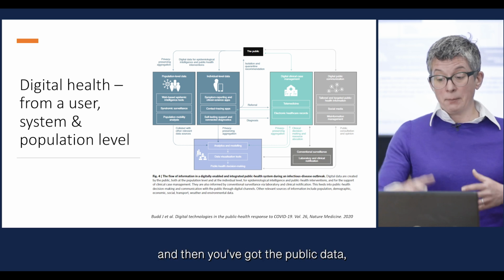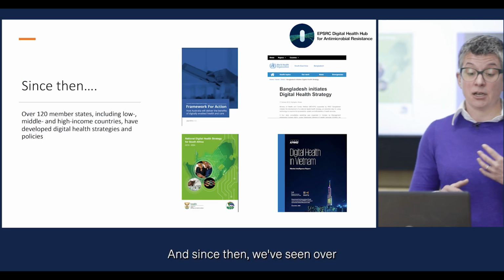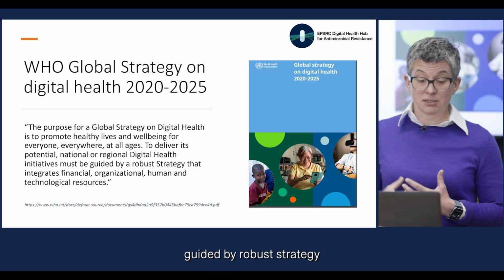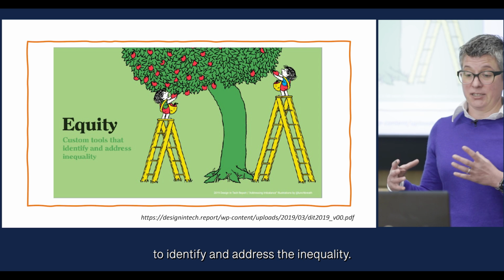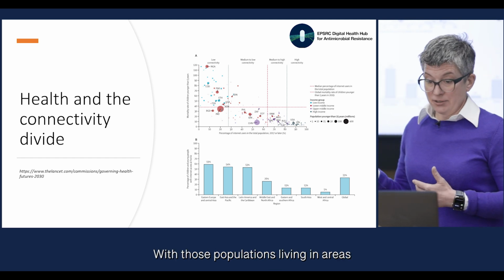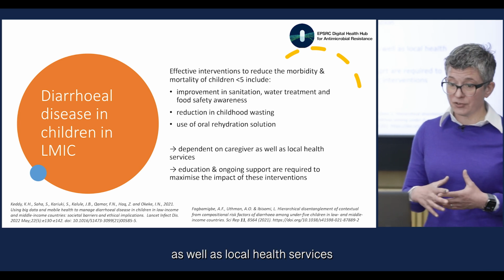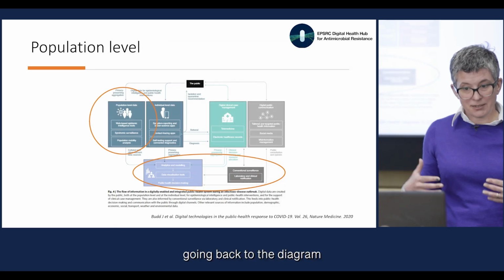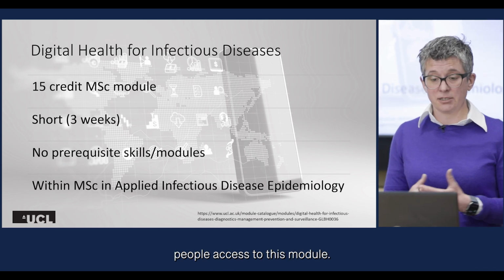Digital Health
Welcome to our Lecture Series for our Digital Health Hub for AMR, funded by EPSRC.

Digital Health (by Jo Gibbs, Institute for Global Health, UCL ).

Please complete the 2 minute survey here to provide any comments or feedback about the lectures